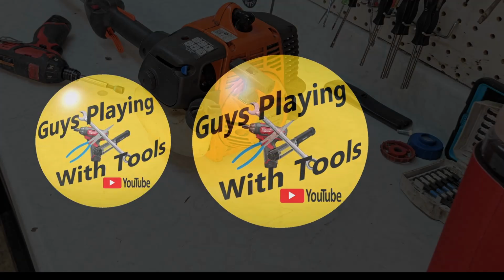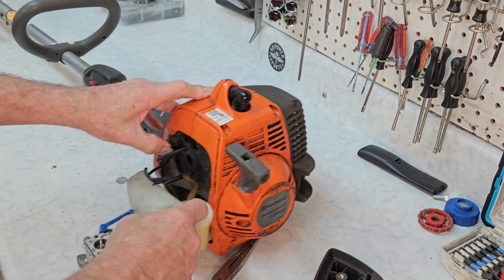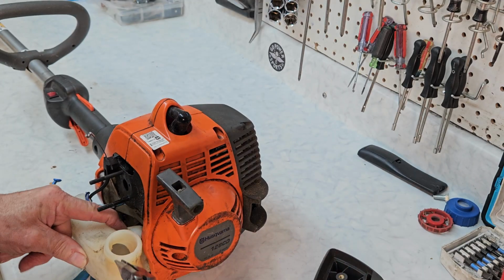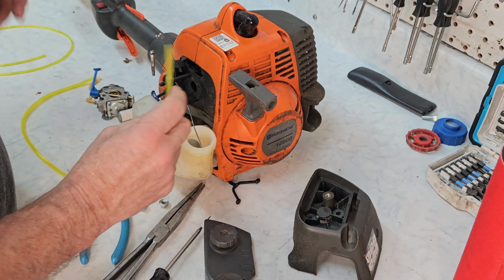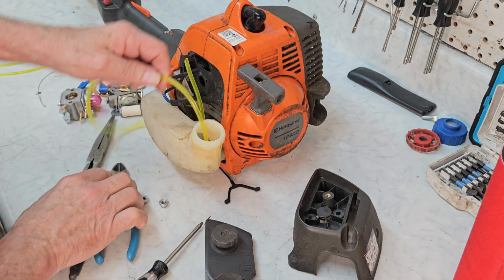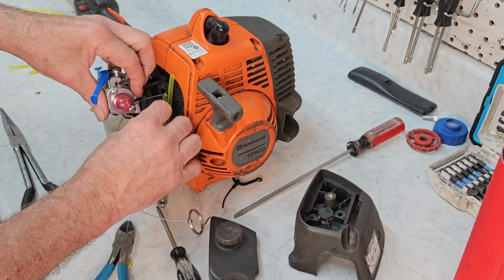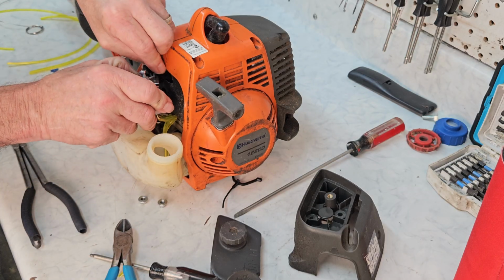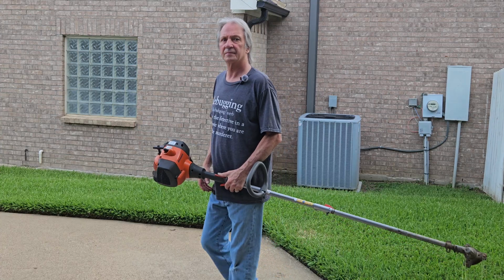Husqvarna trimmer won't start, carb change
I got 2 of these at the same time and since we did a carb rebuild on the last one, I tought it would be a good idea to do this one the easy way, a quick carb change.
It's free and it helps us make more (and better) videos.  I do my best to respond to all comments. Thanks